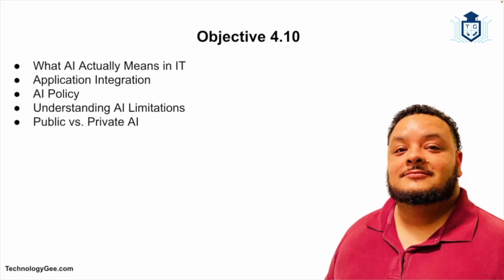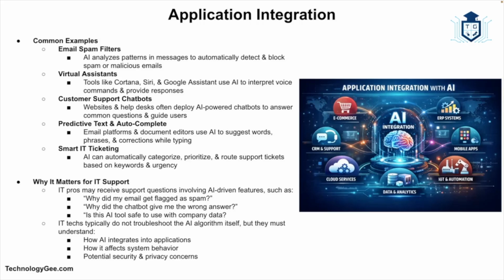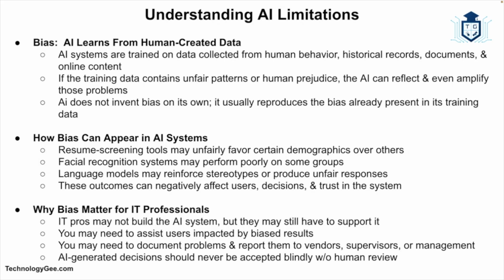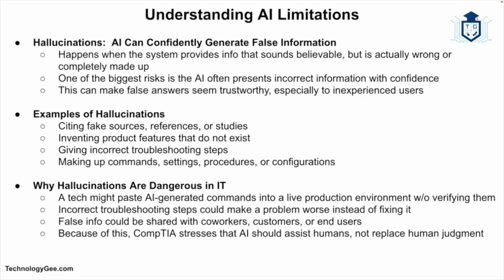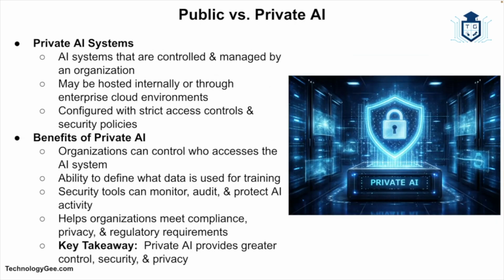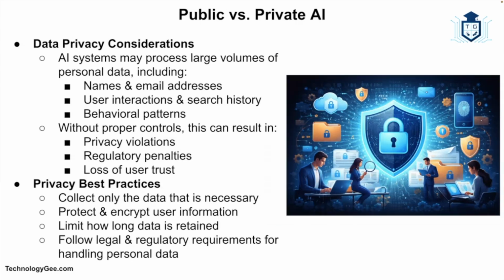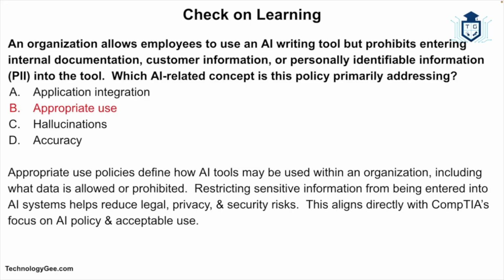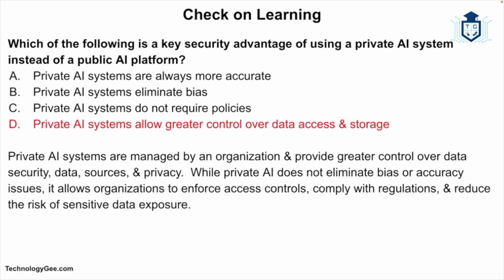Artificial Intelligence | CompTIA A+ 220-1202 | 4.10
Artificial Intelligence (AI) is everywhere now. It’s in your phone, your email, your car, your streaming apps, & increasingly…your workplace. Whether you love it, fear it, or feel a little overwhelmed by it, AI is officially part of the IT landscape – and CompTIA knows it.

That’s why this objective focuses on explaining basic AI concepts, not how to build AI systems, but how to use them responsibly, understand their limits, & manage risk as an IT professional.